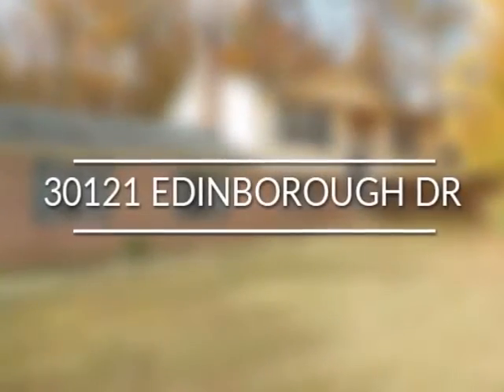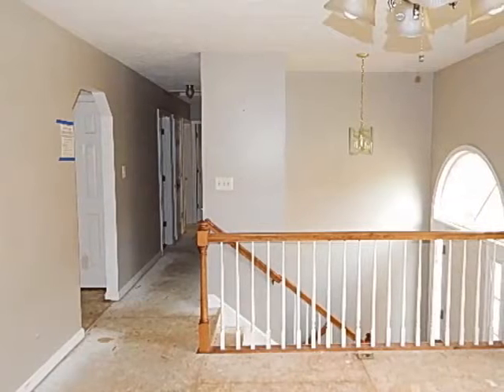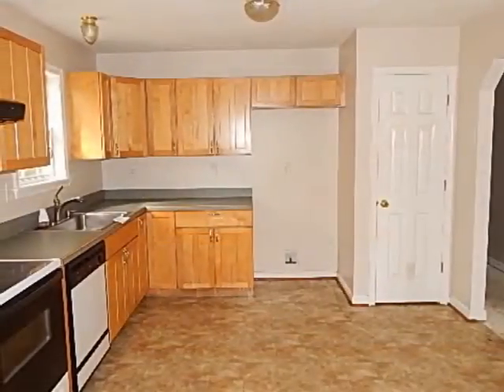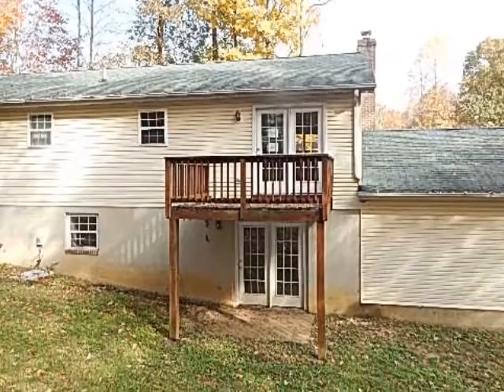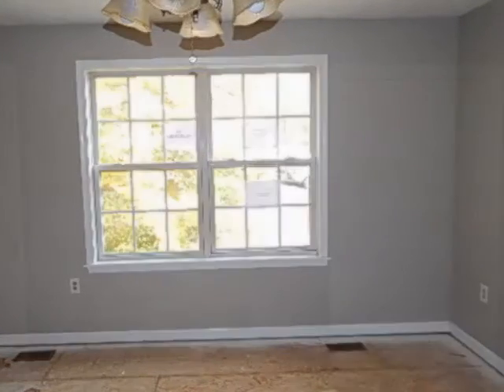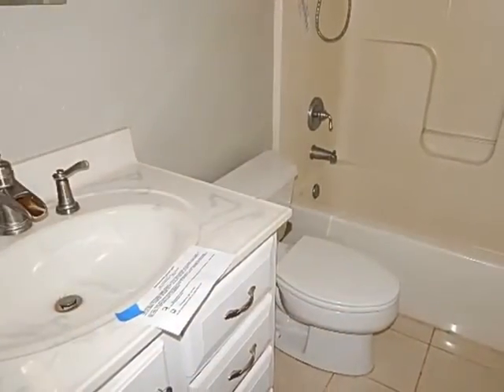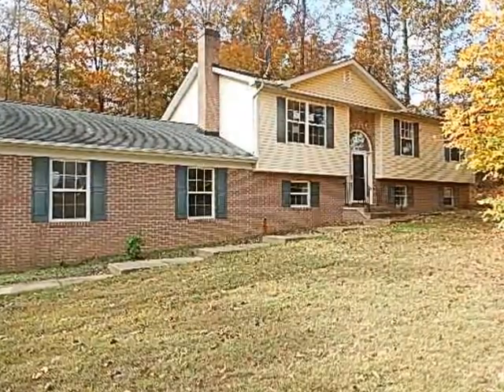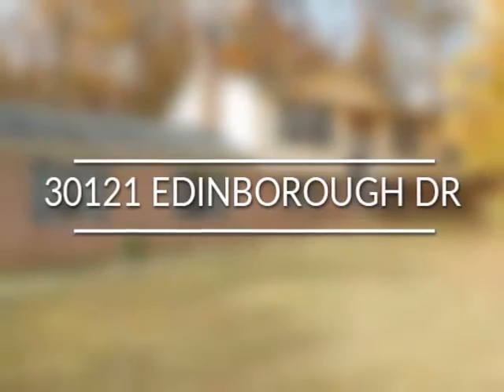30121 EDINBOROUGH DR, MECHANICSVILLE, MD 20659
30121 EDINBOROUGH DR is a 4 bedroom and 3 bath home offering a quiet wooded lot on over two acres.  The open floor plan offers lots of windows giving tons of natural light which really adds warmth to the space. The kitchen offers lots of working counter space as well as convenient access to the large deck through french door overlooking the property providing the perfect backdrop to your evening dinner parties. Oversized windows in the living area provide lots of natural light to this already large space as well as a wet bar for entertaining. Rounding out the main living area are 4 bedrooms and 3 full baths including a master suite complete with large jetted soaking tub. Looking for additional space? Two car attached garage has tons of storage space included and for the car enthusiast, an additional, separate 2 car garage on the property! If space both inside and out are what you want then you are looking for 30121 EDINBOROUGH DR.